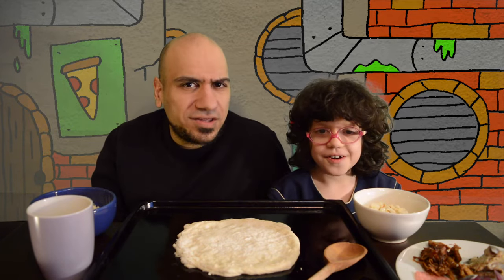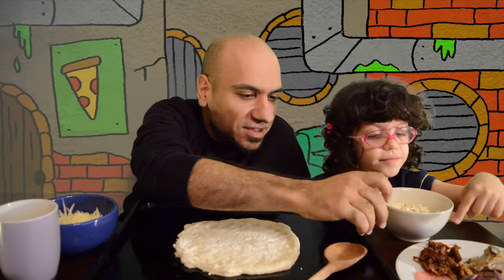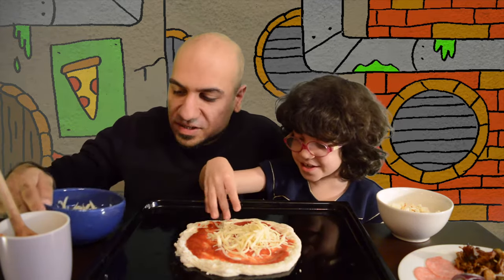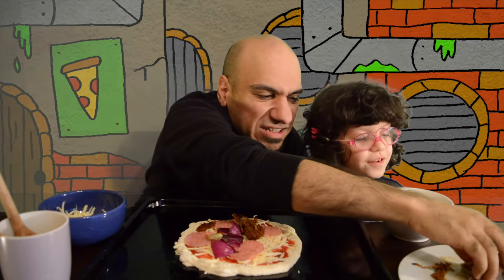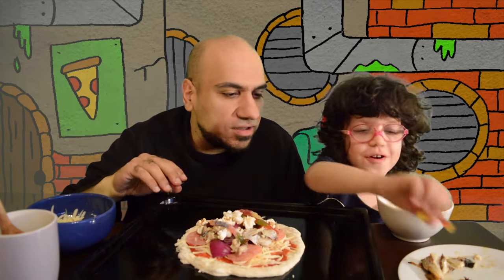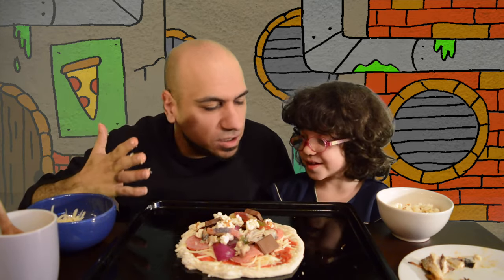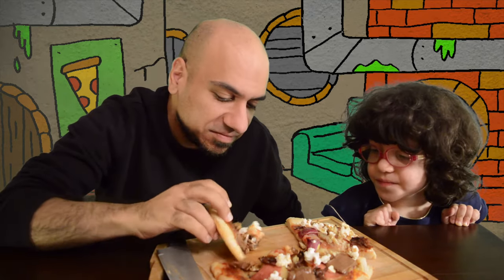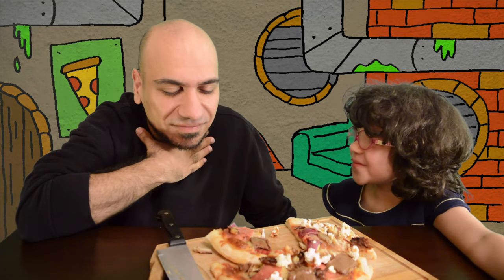Ninja Turtle Style Pizza (with CRAZY ingredients and taste test!!)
Amelia and her dad make a Ninja Turtle style pizza topped with CRAZY ingredients. It looks gross, but how does it taste? Watch to find out!

Cover design and title art by Amelia's mom, Monika.
Drawing of the sewer and the Ninja Turtle by Amelia's dad, Karlo.

The Teenage Mutant Ninja Turtles were created by Kevin Eastman and Peter Laird.

Amelia is a new fan, her dad is an old one (Since 1987)